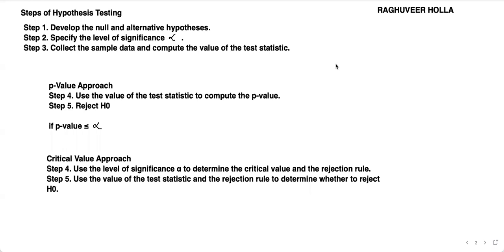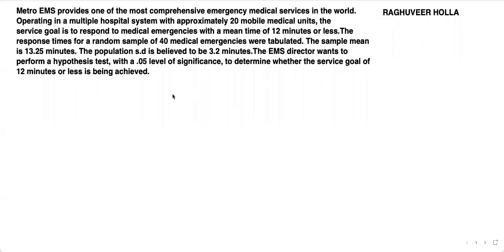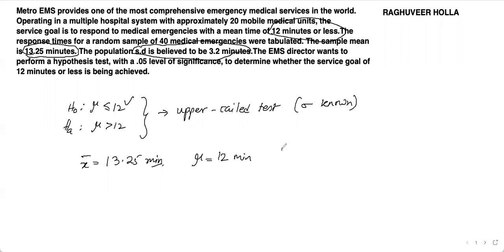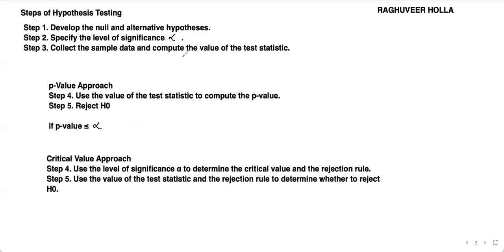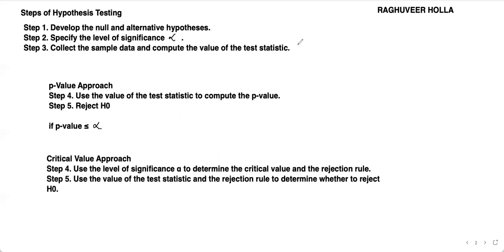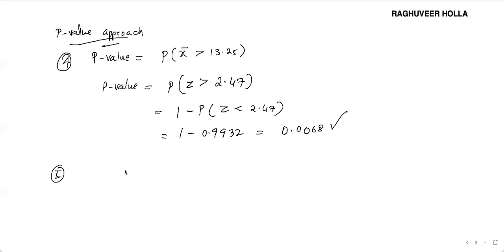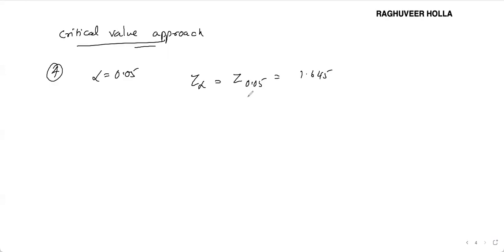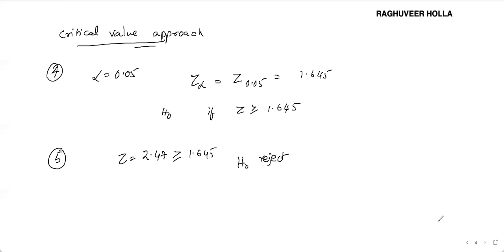||STATISTICS|| ||LECTURE SERIES|| ||1||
Hypothesis Testing
p-Value Approach
Critical Value Approach